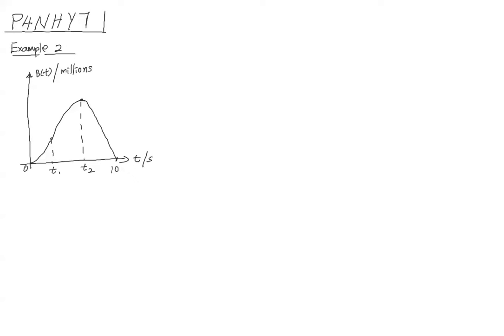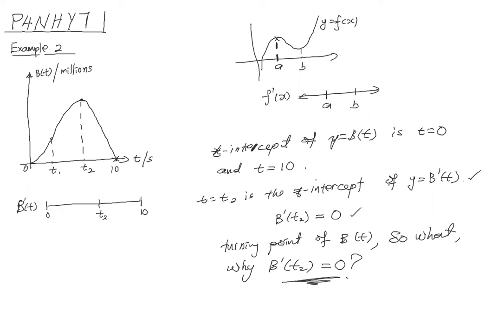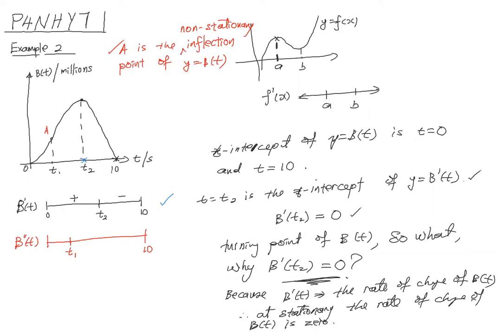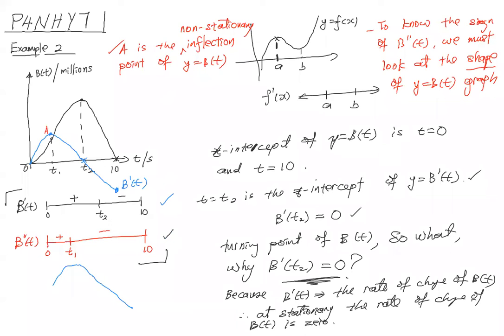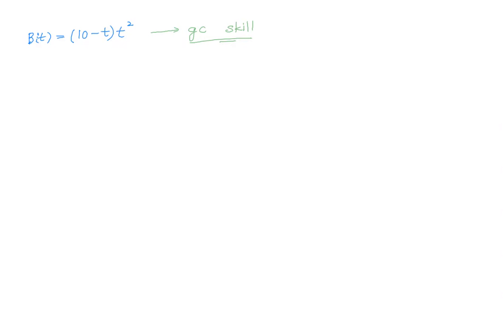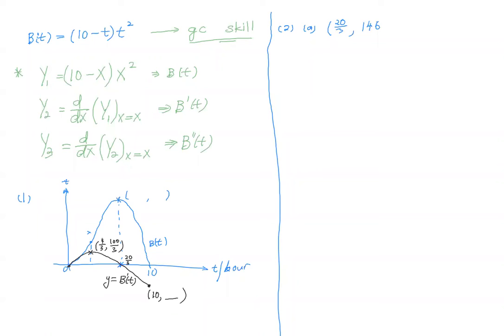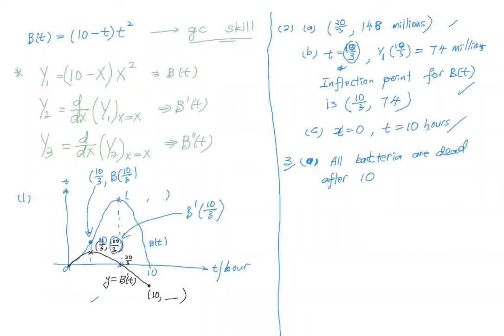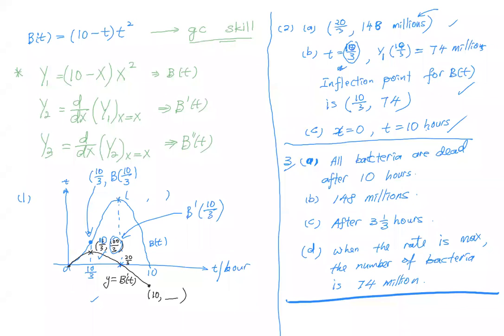18 Nov 10:00 am rate of change